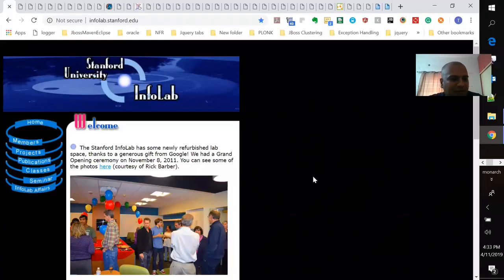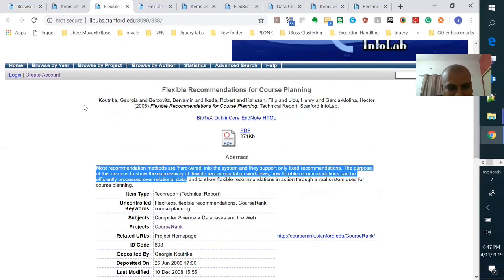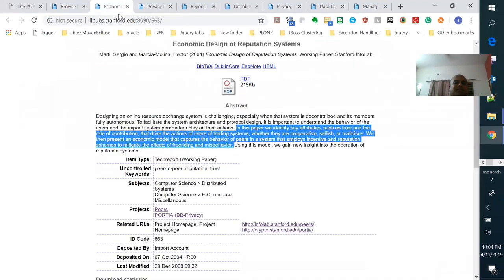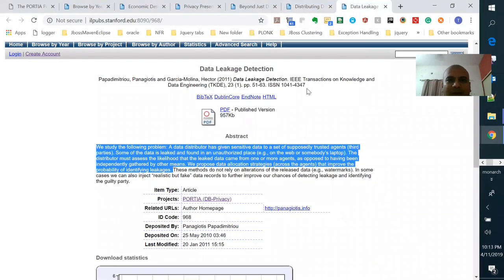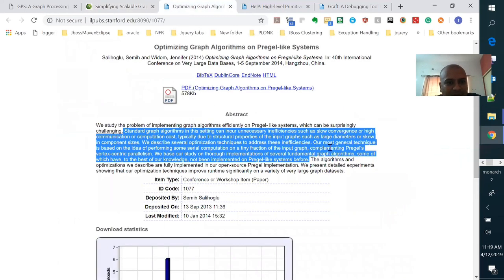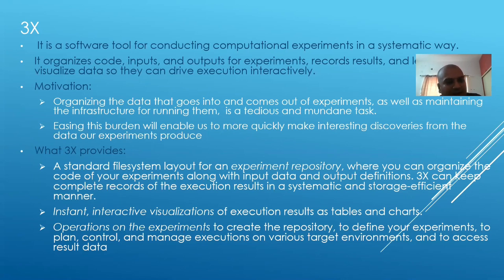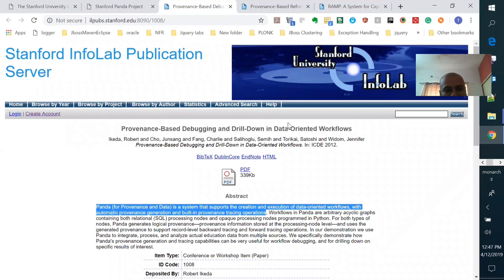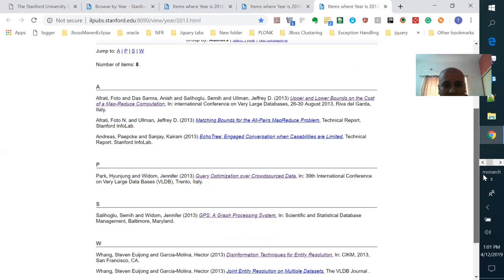Projects and Paper Publication as Stanford lab